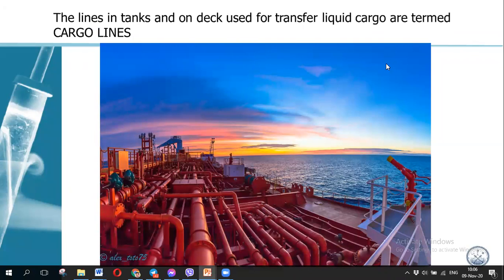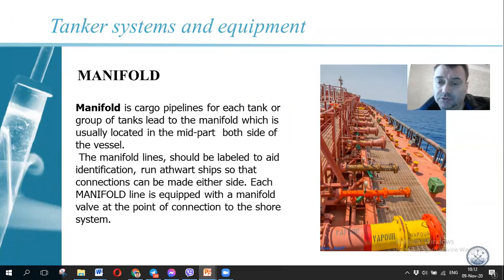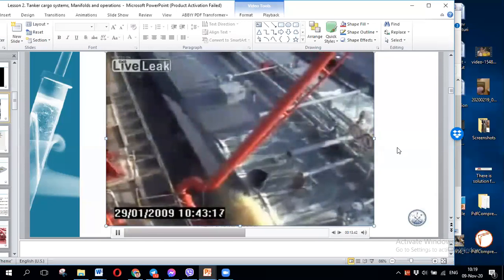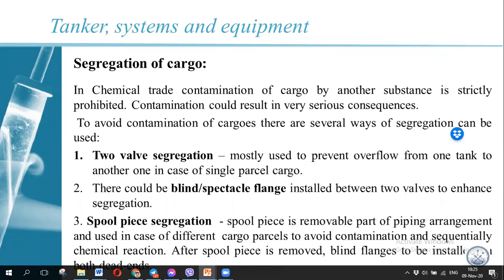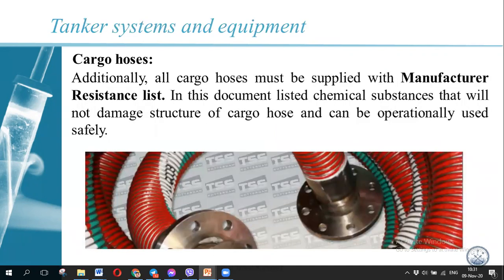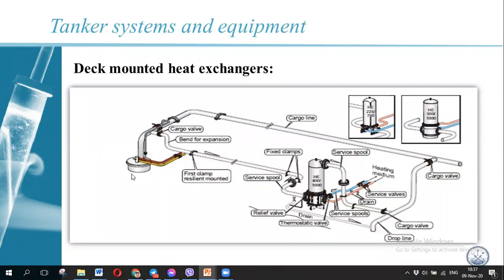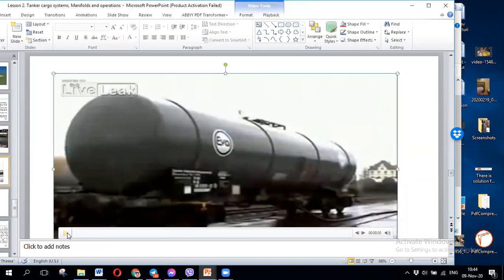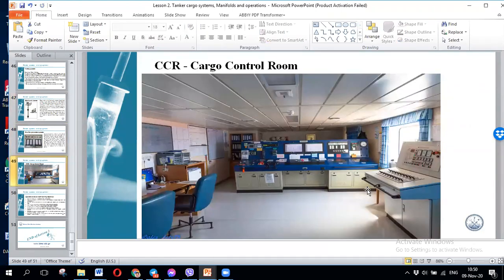Lesson 2, Tanker cargo Systems, Manifolds and operations